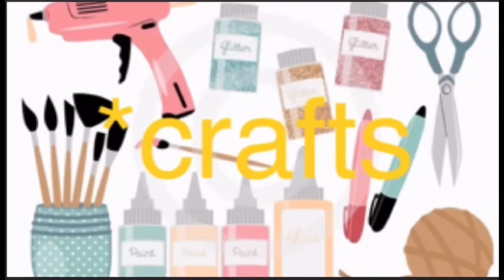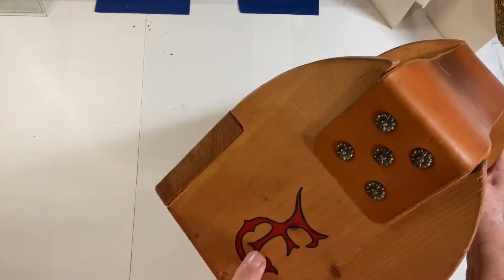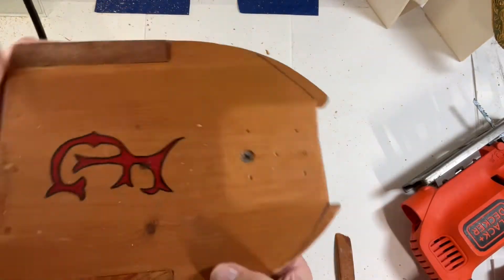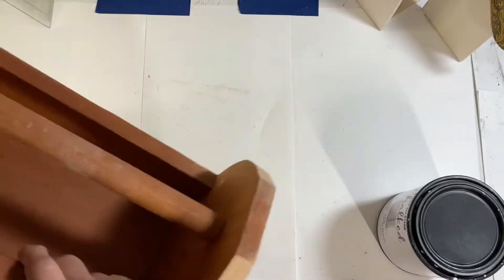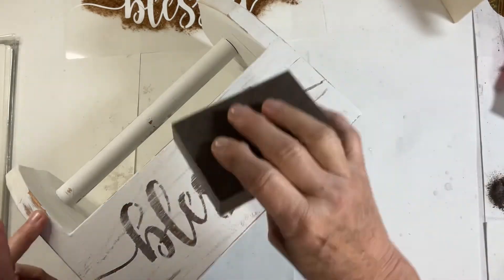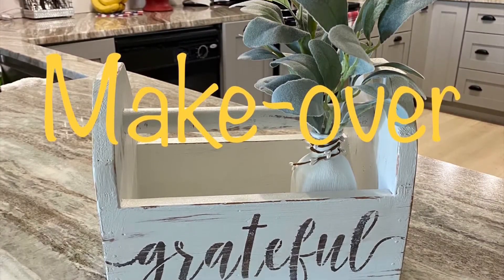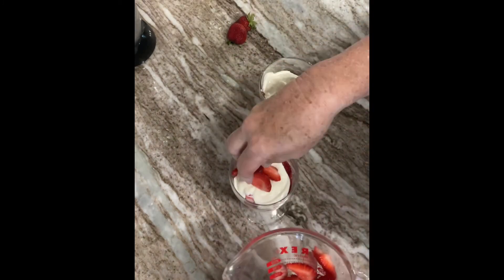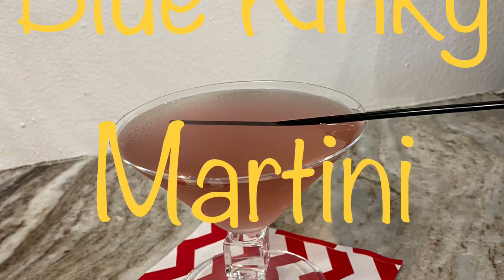Michele's making...episode 32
Michele’s making…coffee, crafts, cookies, and cocktails. Join me making inexpensive, easy crafts that will add to your home décor. Farmhouse, Boho, and country crafts for holidays or every day! Let’s start with some coffee, bake cookies and create crafts…and finish things off with a delicious cocktail.
Today we are doing a Thrift Box Make-over, making Strawberry Parfaits, and a delicious Kinky Blue Martini.
Strawberry Parfaits (makes 2)
2 cups sliced strawberries
1/4 cup powdered sugar
1/8 cup granulated sugar
1 tsp vanilla extract
¼ tsp almond extract
¼ cup cream cheese
½ cup ricotta cheese
1 T water
8 T crushed vanilla wafers
½ cup heavy whipping cream (may substitute canned prepared whipped cream)

Puree 1 cup of slice strawberries with 1/8 cup granulated sugar. Set aside.
Blend (by hand or using hand mixer) 1/8 cup powdered sugar, cream cheese, ricotta cheese, vanilla extract, almond extract, and water together. Set aside.
Crush vanilla wafers to make about 8 tablespoons of crumbs. Set aside.
Mix heavy whipping cream and 1/8 cup powdered sugar until thickened. Set aside.
In tall glass or dessert glass layer cookie crumbs, followed by puree, then sliced strawberries, and then cheese mixture. Repeat this layering process again.
Next top with sliced strawberries and whipped cream. Top with a whole strawberry and ENJOY!!

Blue Kinky Martini
¾ oz Kinky Blue
½ oz vodka
½ oz black cherry liqueur or schnapps
½ oz triple sec
2 oz Jose Cuervo ready-to-drink Lite Margarita mix
Add all ingredients to shaker with ice. Shake until well-mixed and pour into chilled martini glass. ENJOY!!